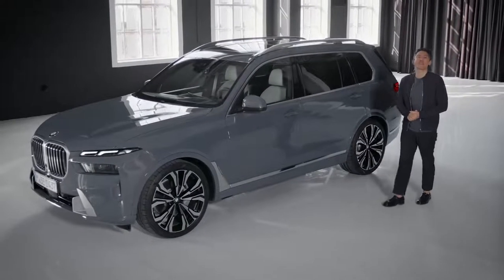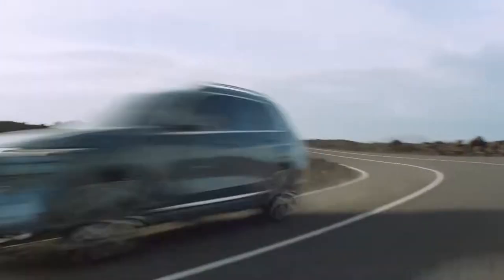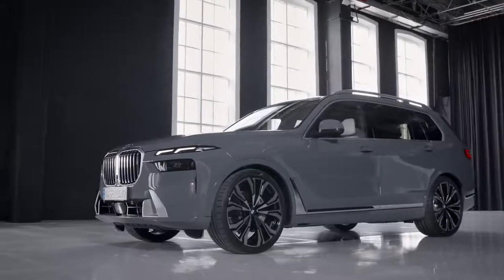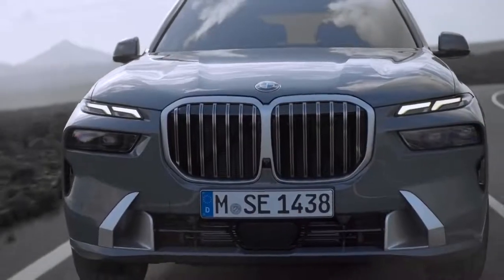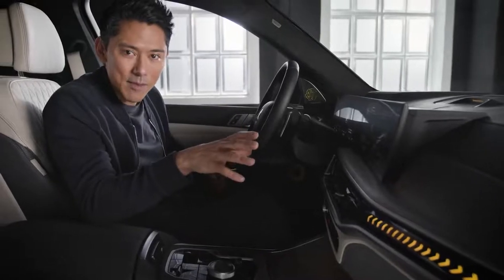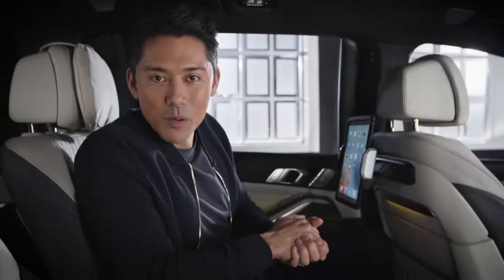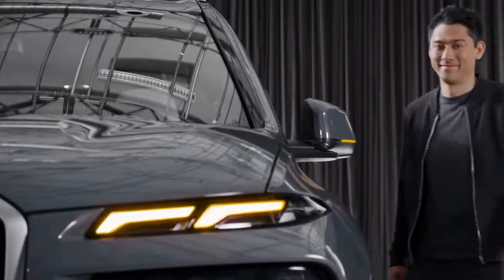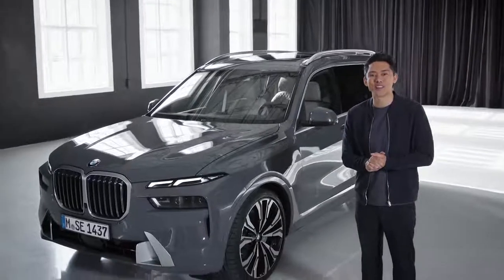All You Need To Know The New 2022 X7 Watch This Exclusive Video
This BMW video shows you everything you need to know about the new BMW X7.

The new front-end design of the new BMW X7 gives it an imposing and progressive face. The updates differentiate the car clearly from its predecessor and from other BMW X models.

Split headlights and kidney grille illumination flag the BMW X7 as a member of the BMW luxury class.

Also the interior is refined with high-tech features like the BMW Curved Display or the Ambient Lightbar.